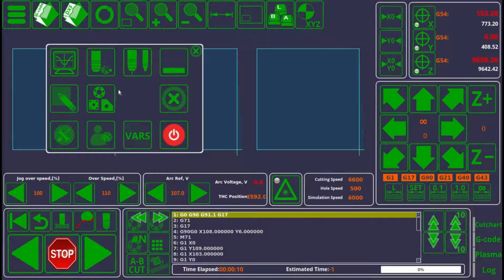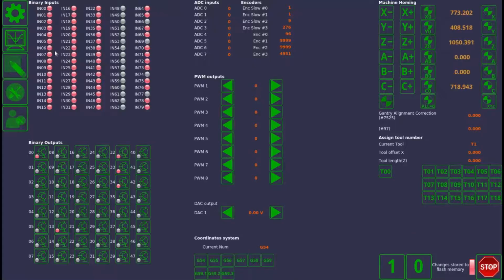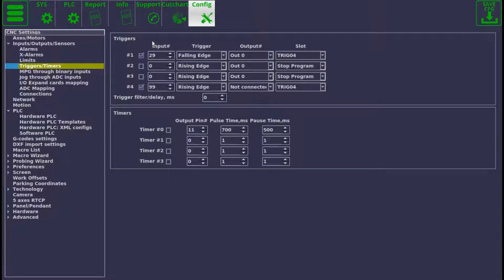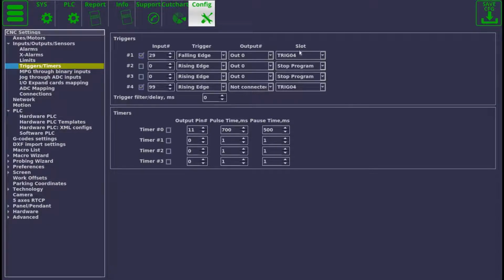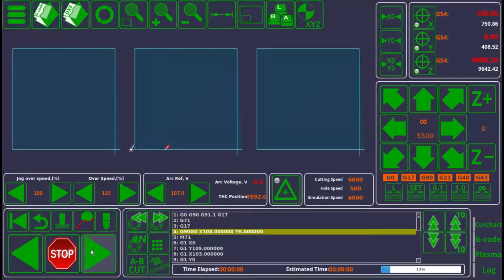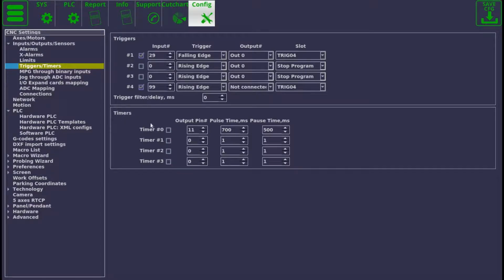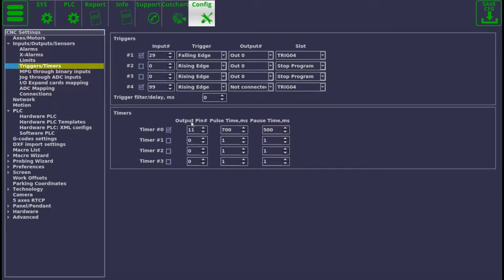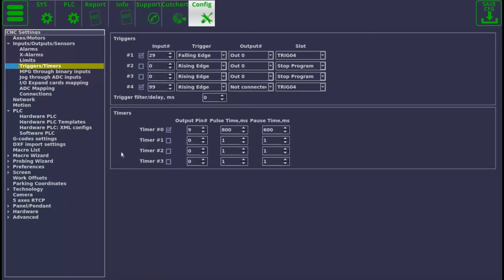myCNC Tutorial. Triggers, timers.